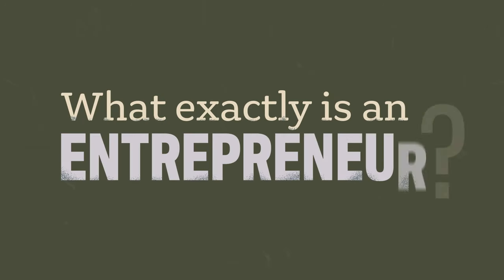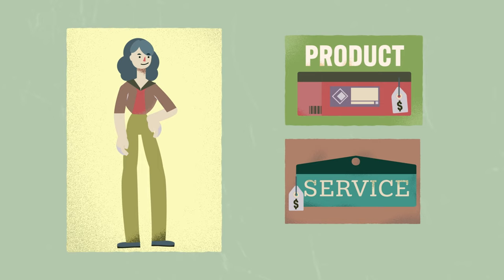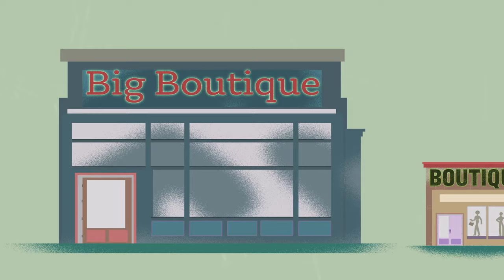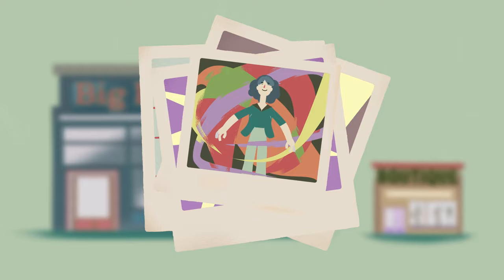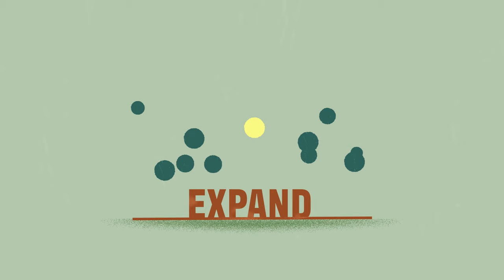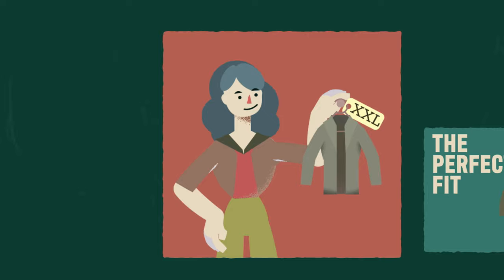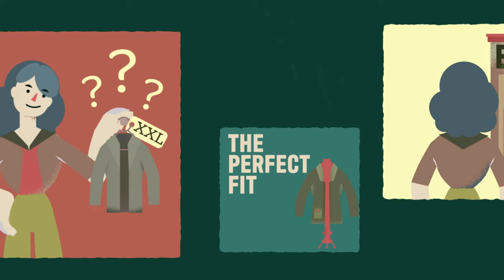What Is an Entrepreneur?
What exactly is an entrepreneur? You might have a picture in your head of what one looks like, but they are hard to define. That’s because every entrepreneur is unique.